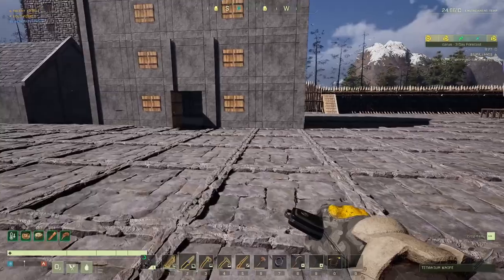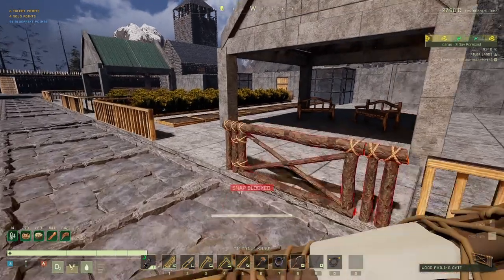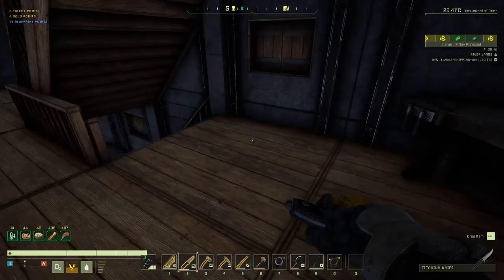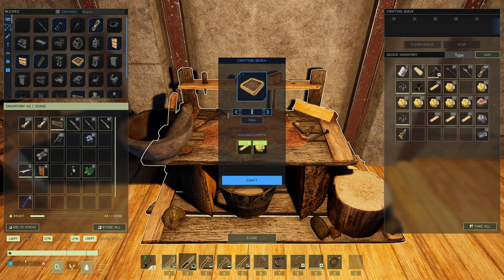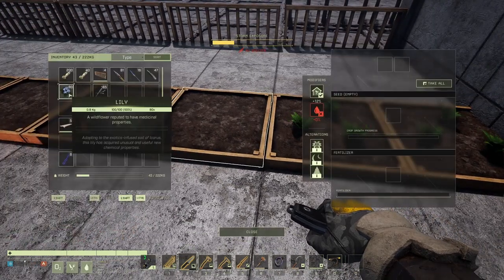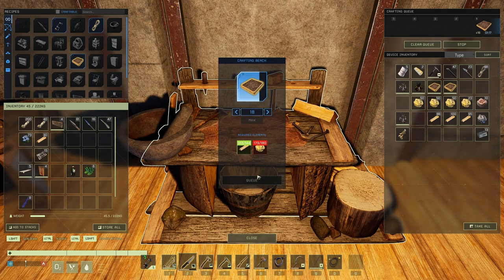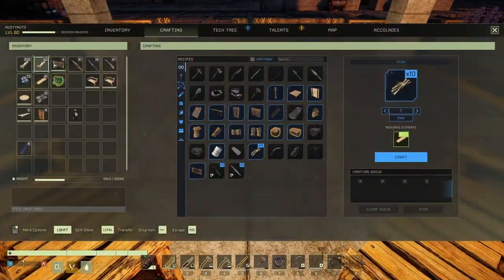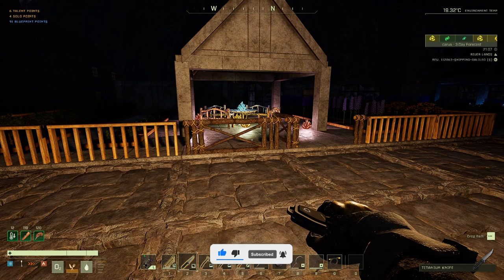Finishing The Palace Gardens! Icarus Open World Gameplay [S02E47]